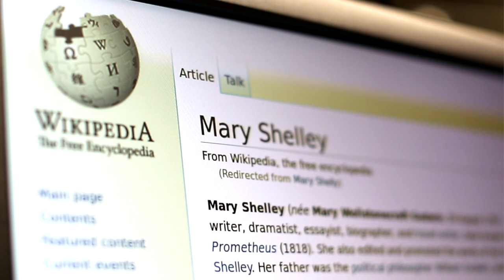The Impact of Wikipedia - Adrianne Wadewitz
'The Impact Of Wikipedia' -- How Wikipedia works, in the voices of a few of those who make it. Support Wikipedia
Produced during Wikimania 2012 by the Wikimedia Foundation.